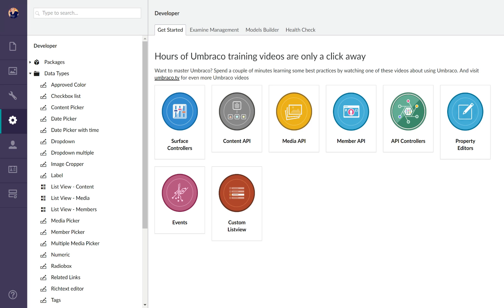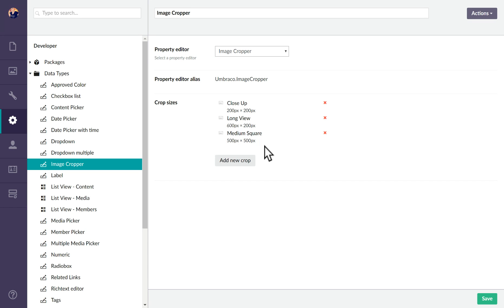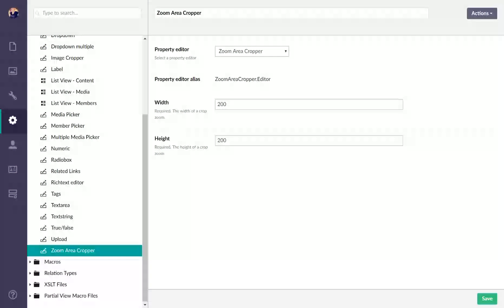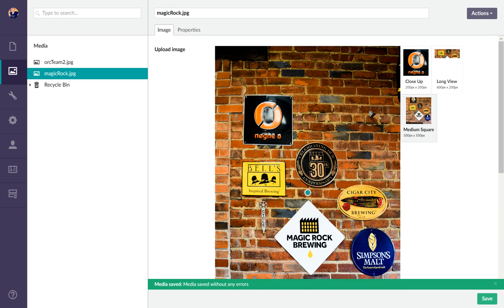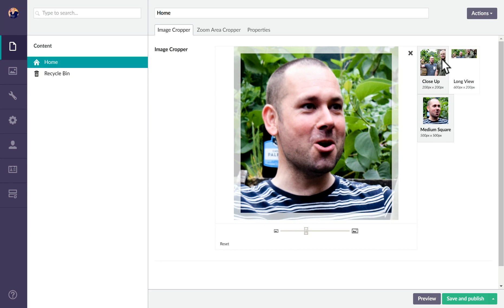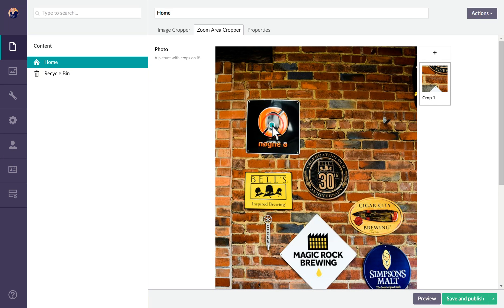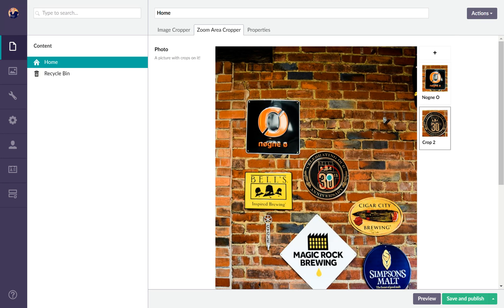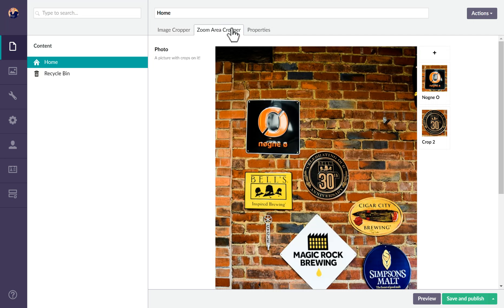Umbraco Image Cropper vs Zoom Area Cropper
We've been asked what the difference is between the built in Image Cropper in Umbraco and our custom Zoom Area Cropper package. It's a lot to explain over text! So, here's a handy video that should run you through the differences between the two property editors and why you might choose one or the other in different circumstances.